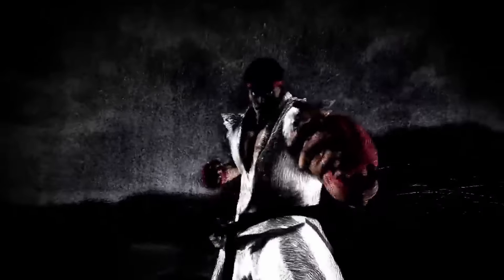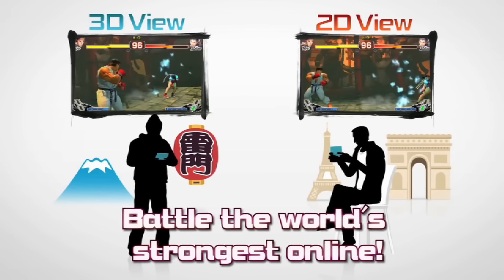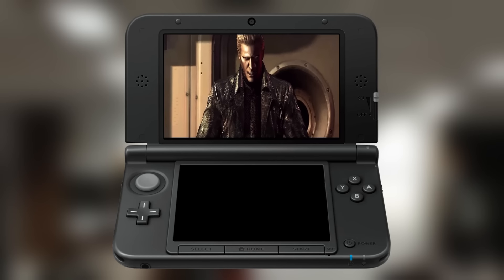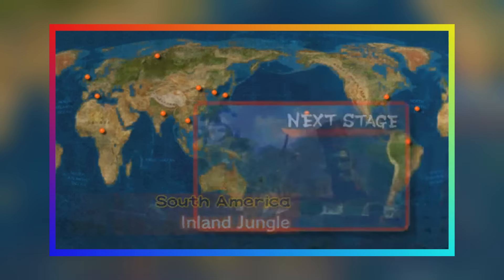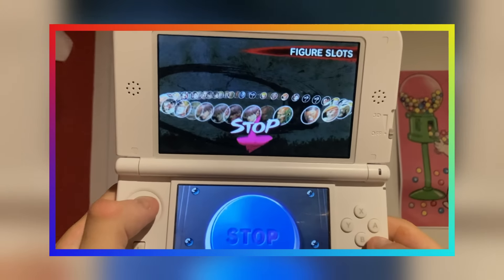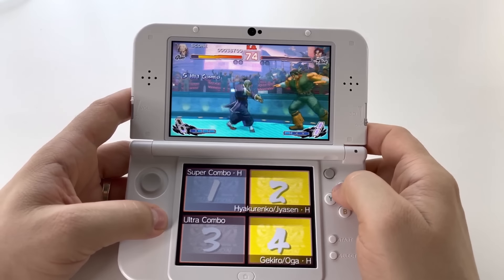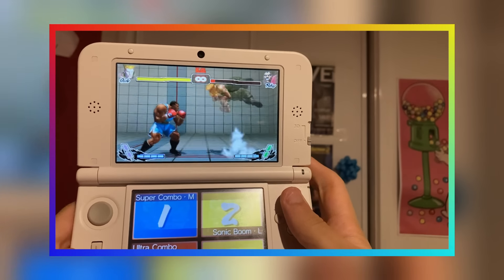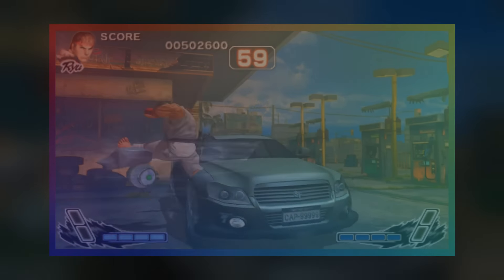Super Street Fighter IV: 3D Edition is THE GOAT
There have been many portable fighting games released over the years, from Japanese fighting games, Western fighting games, and even that fight I had with a friend once during track and field, but none come close (in my opinion) to Capcom's 2011 offering on the 3DS.

Released as a 3DS launch title, Super Street Fighter IV: 3D Edition is a complete port of the home console version of SSFIV but on Nintendo's handheld.

Nothing was omitted in the leap from console to handheld, and as I have heaps of nostalgia for this version of the game, I wanted to make a video about it and explain why I think it's the best portable fighter ever!